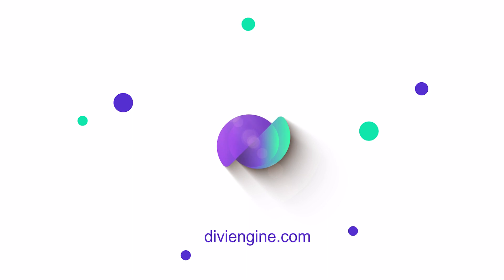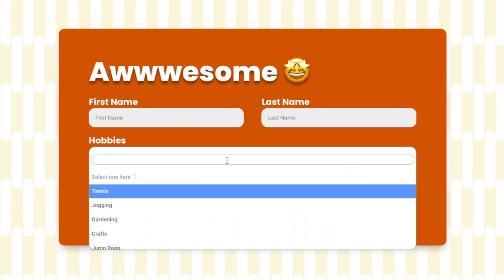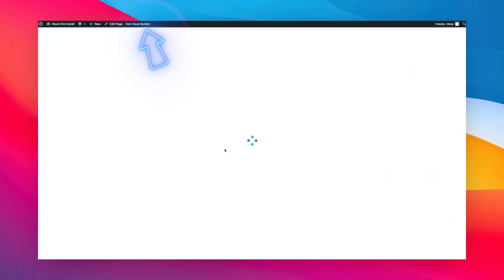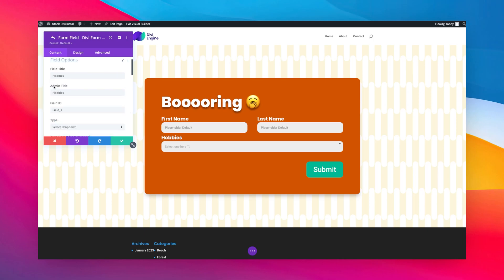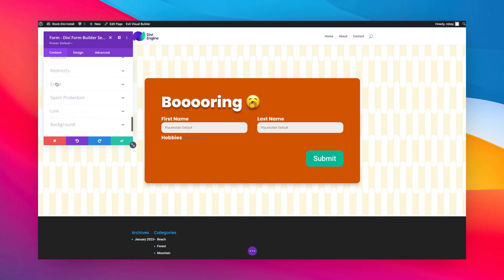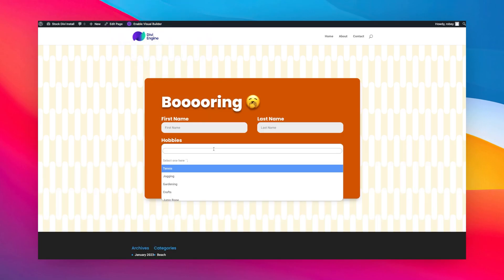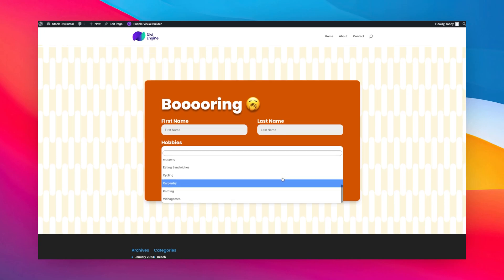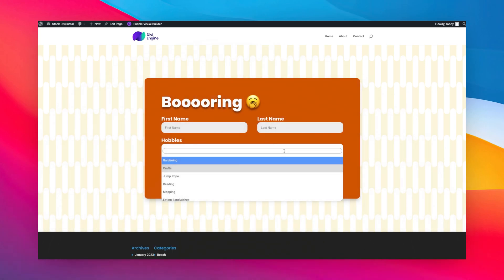How to add Select2 to Divi Forms with many options in select boxes like countries or states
In this Quick Tip, we will show you how to conveniently, and quickly, add Select2 select boxes with our Divi Form Builder plugin for Divi.

What is Select2? Select2 is a much cleaner interface for long lists of options that would normally be stuck in a drop-down. Select2 lets you search through the various options and it is blazing fast.

Implementing this with Divi Form Builder is a breeze, so if you are not using it yet, you should!

This of course is just one of many features in Divi Form Builder.